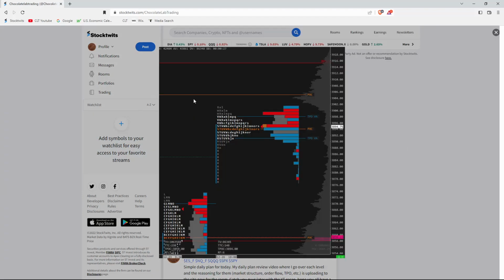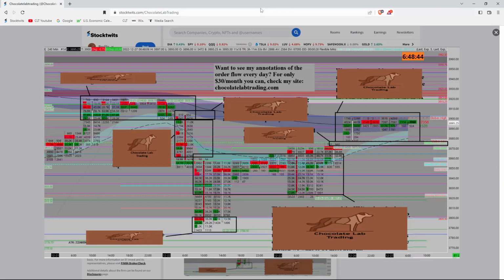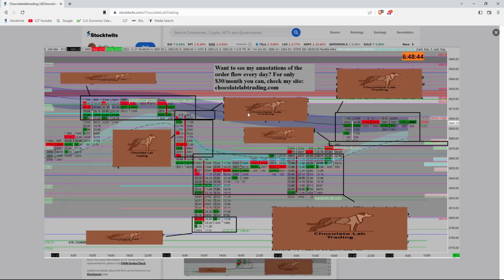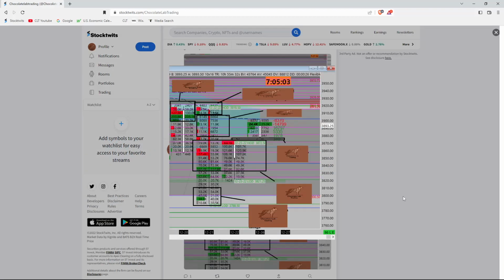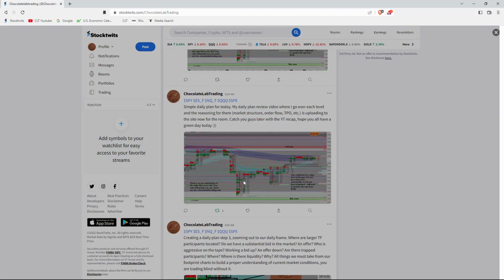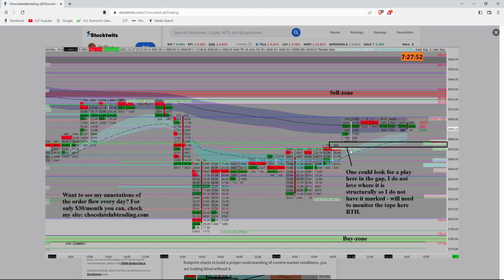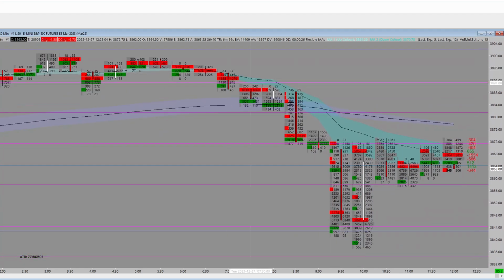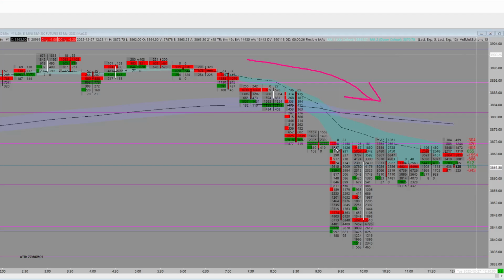12-27-22 /ES E-mini SPY Market Analysis Using Order Flow & TPO